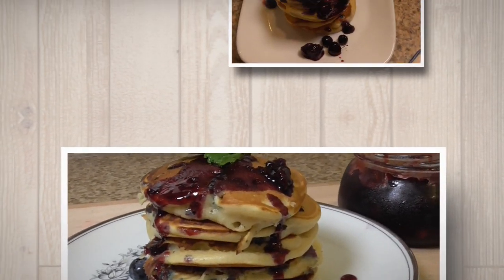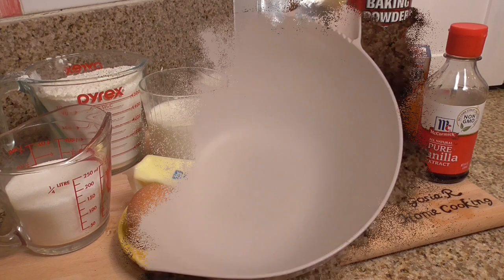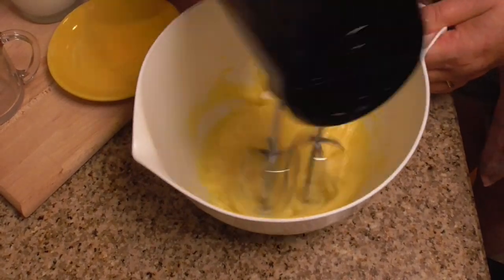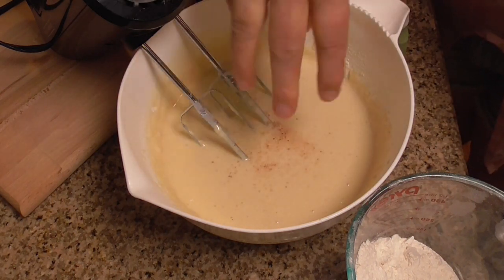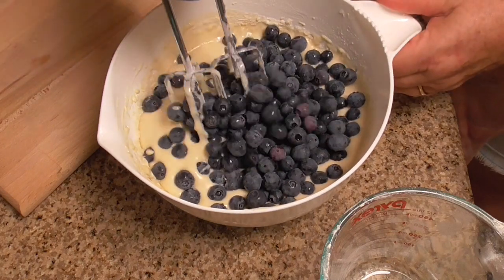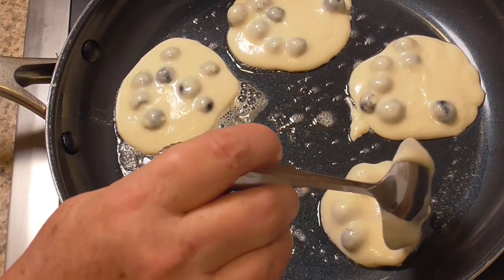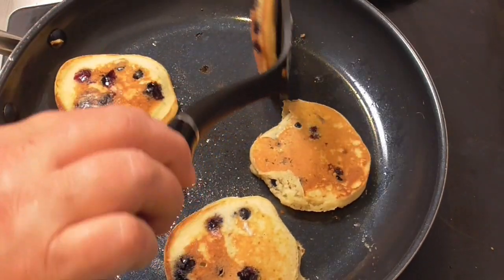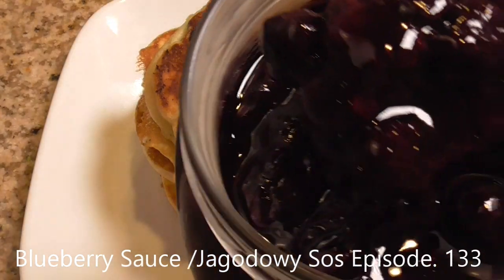The Best Fluffy Pancakes with Blueberry/ Placki z Jagodami Ep 134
The Best homemade  Fluffy Pancakes with  Blueberry you will fall in love with. They’re soft and so delicious each mouthful melts in your mouth and you’ll be reaching for more than one. Przepyszne i proste do zrobienia placki z Borowka Amerykanska . Smacznego, Enjoy
Posting exciting new recipe every other Thursday !  so keep checking back!
Ingredients:
2 Cups Blueberry
2 Cups Flour
1/2 Cup Cane Sugar
1 Cup Butter Milk
1 Cup Milk
2 tsp Baking Powder
1 tsp Baking Soda
1 pinch Salt
2 Large Eggs
2 Tbs Butter
1 tsp Pure Vanilla
Please leave a comment below and thank you for watching Gosia R Home Cooking. and see You on the next video .Please hit  the Subscribe button and turn on notification bell so that You will not miss out  on more updates:) . Thank You for visiting. Check Your spam Folder. Support and Stay Supported Please.  This channel is not intended for children under the age of 13.